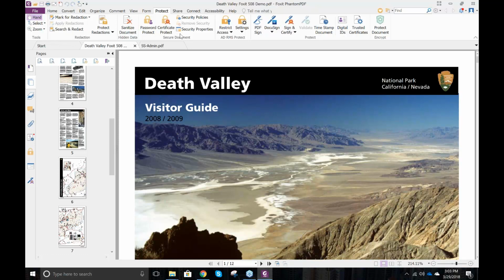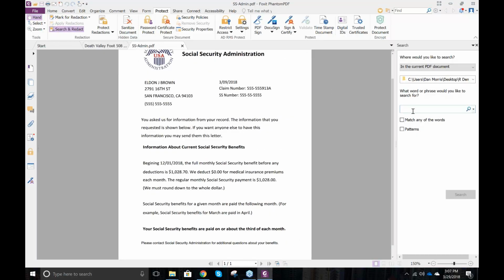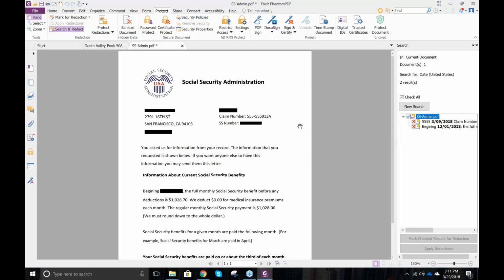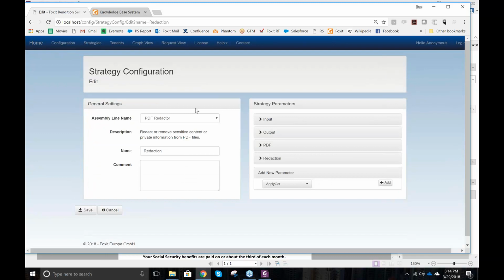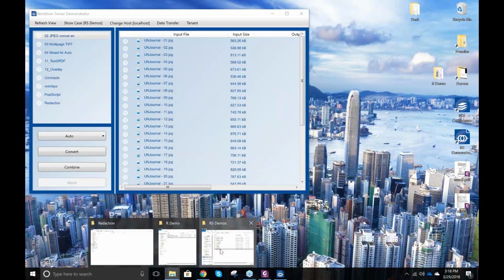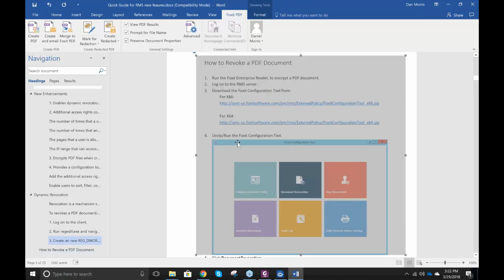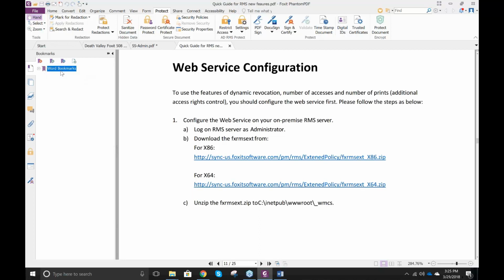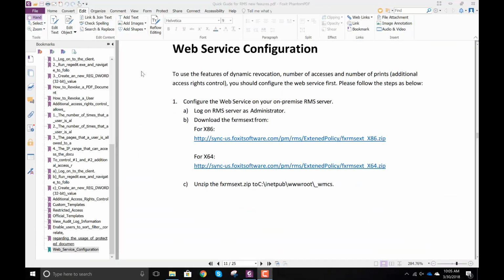Webinar: Tips & Tricks for Government - Advanced PDF Editing Part 2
Talk to our expert Dan Morris who will teach you tips and tricks on the following:

How to Redact sensitive data using:
PhantomPDF
Office Plug-In to generate redacted PDF documents from within Microsoft Office
Server automation with Foxit Rendition Server for mass quantities of documents
How to add/modify bookmarks
How to hyperlink
. and much more!